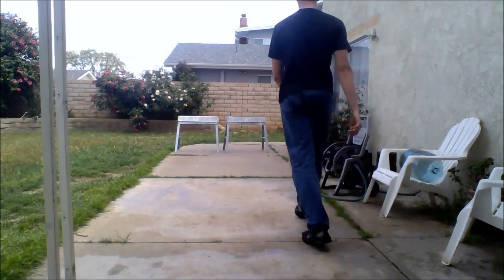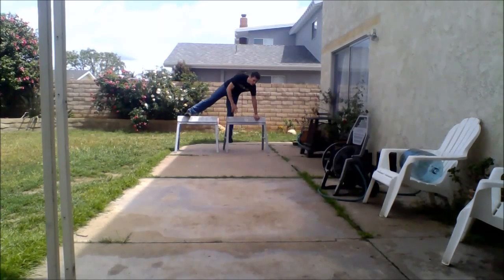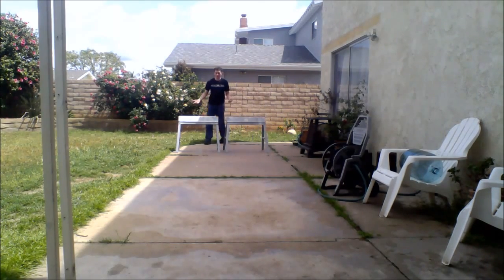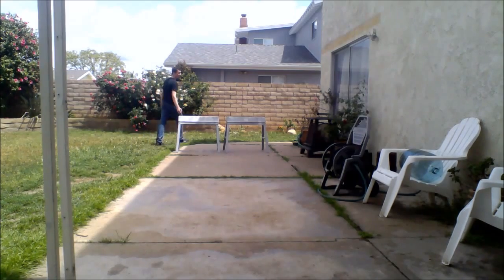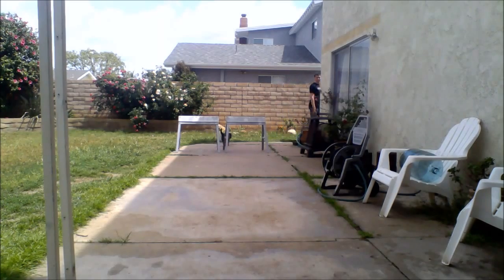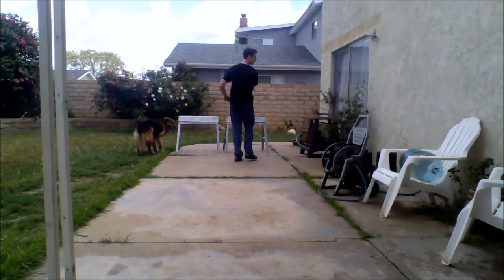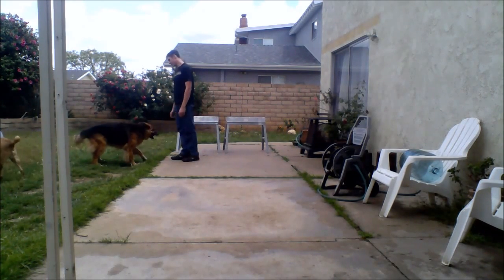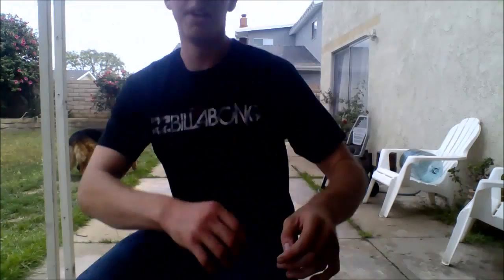Applying Low Acrobatics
Low acrobatics have five purposes:

1- they train methods of movement that make life easier for you,

2- they help you relax and increase the range of motion in your joints,

3- they work your muscle groups, bones, tendons, and ligaments fairly gently,

4- they give you the confidence to go to the ground and work with your environment,

5- they teach you how to use your body with the environment.

THESE ARE TRAINING TOOLS!
In order to get the most out of them you should try them on different surfaces, against a wall, or even over an object (like I did here).

This is a way to try and develop a way of thinking that takes all the different concepts in the world and turns them into one general set of principles. It's a very lazy way of thinking, but it's been more effective for me than anything else I've used in the past.

If you don't want to use these that way, then you can go ahead and use them just for joint mobility or functional conditioning. I would also suggest parkour, freerunning, or any generally accepted martial arts training over these exercises. With those, you still have to focus, but it's ok if you don't pay attention to how the techniques help each other and EVERYTHING they can be used for.

If you didn't understand everything in the video, go ahead and ask questions. I'm totally cool with that and I'll answer to the best of my ability. I won't even make fun of you if it seems dumb to you! After all, the only stupid question is the one you didn't ask!